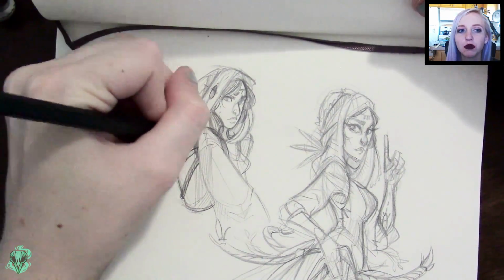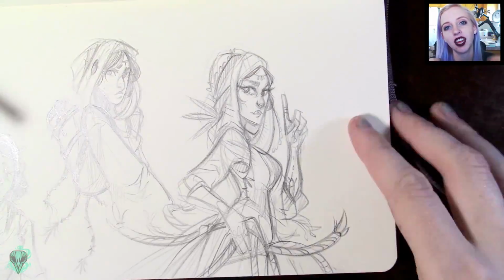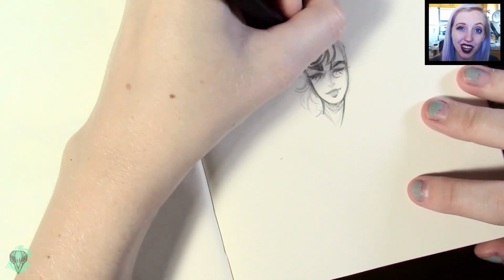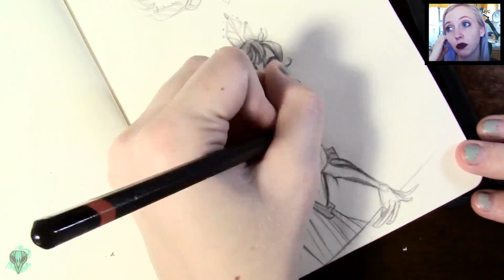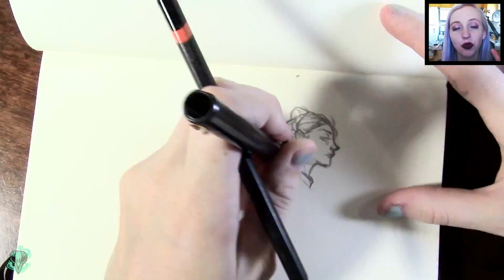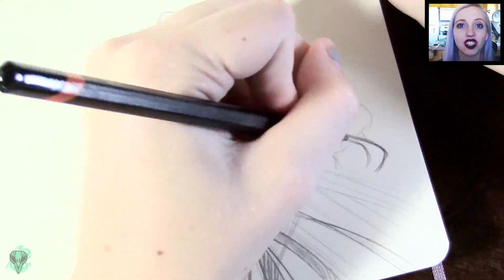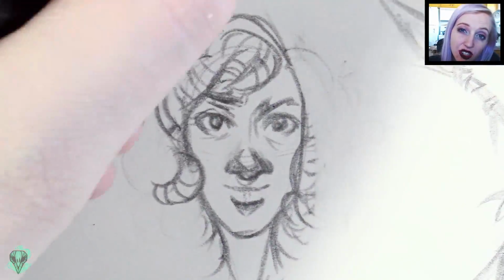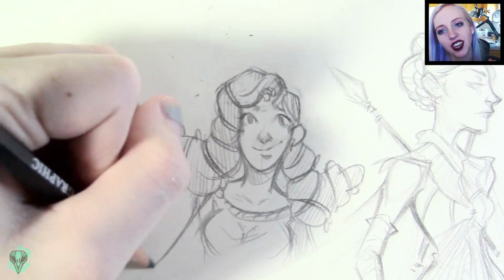Sketch Book Time! || Women in Dresses || Pencil Sketching